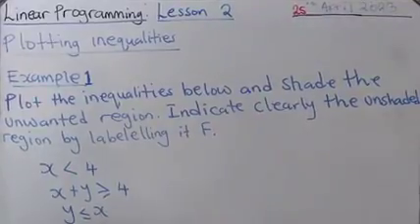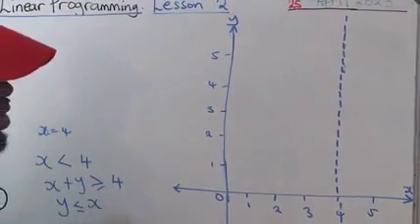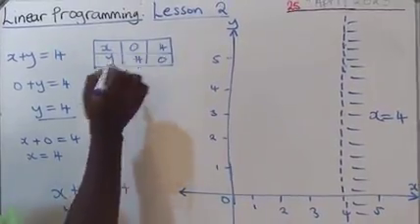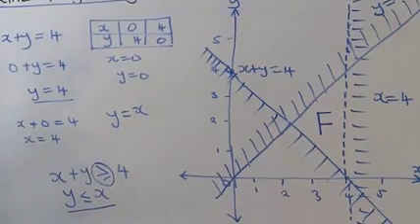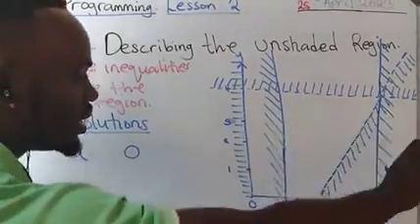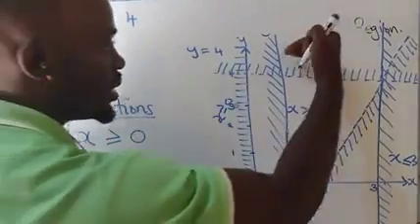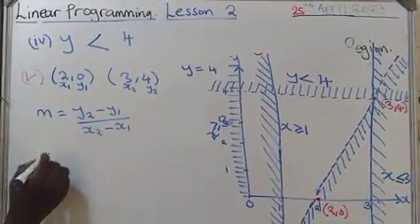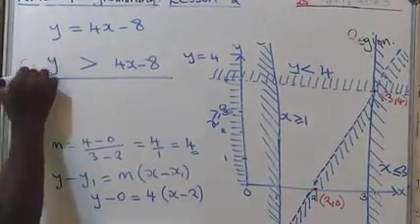Linear Programming Lesson 2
describing the unshaded region